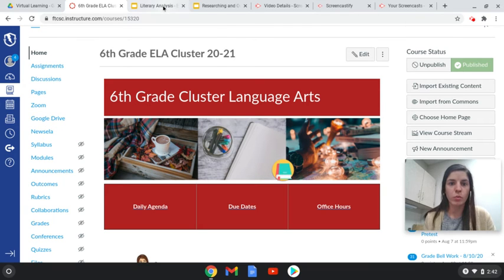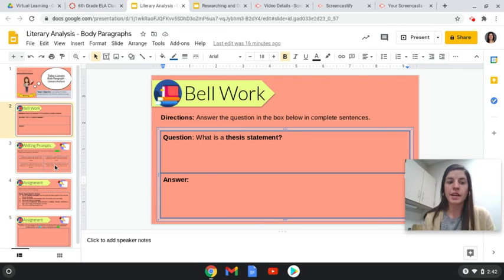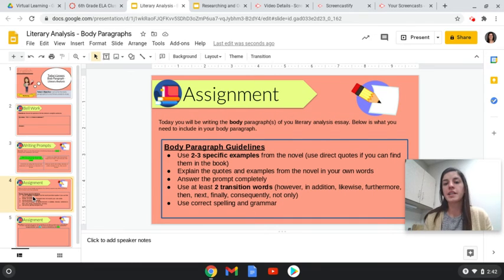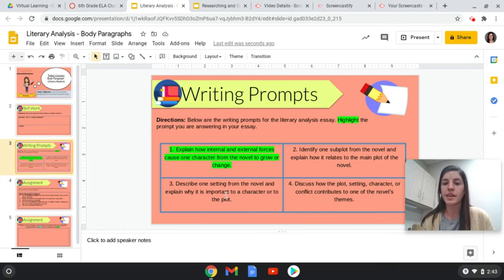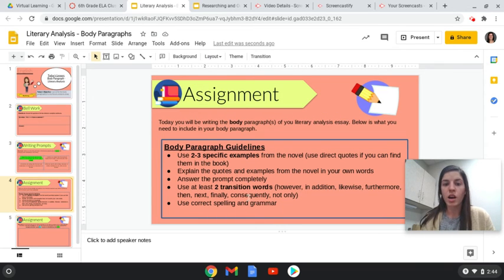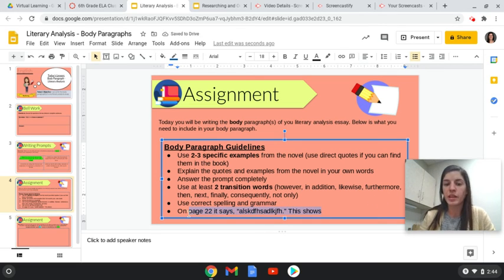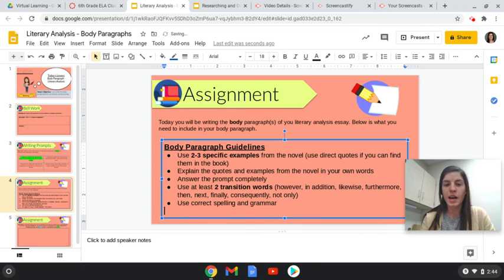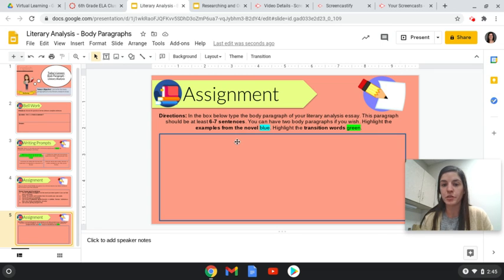Literary Analysis - Body Paragraph